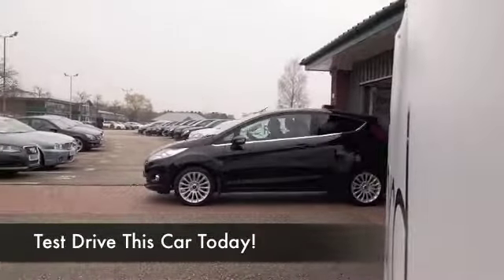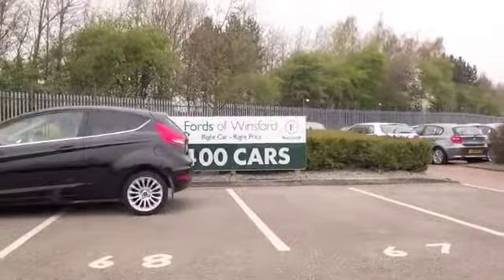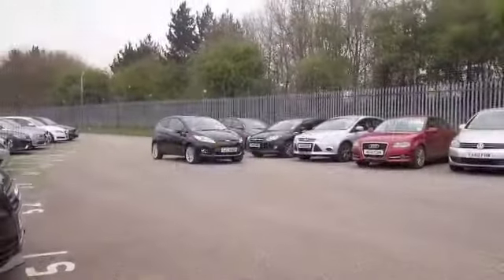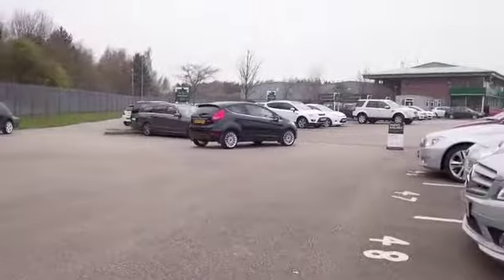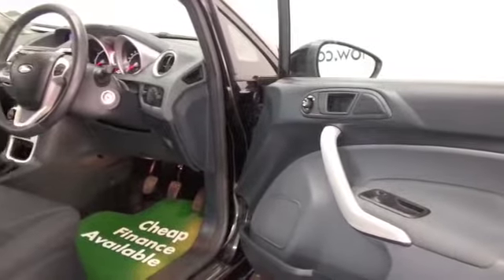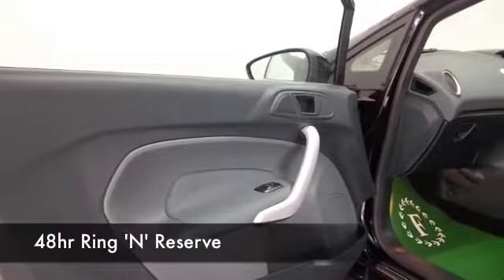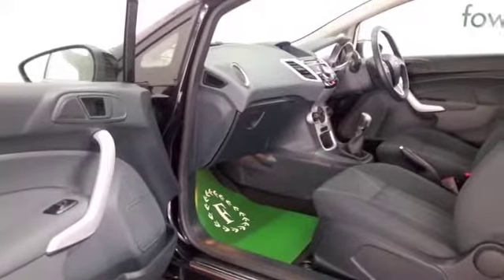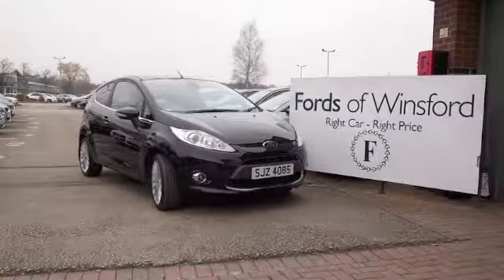FORD FIESTA HATCHBACK (2011) 1.4 TITANIUM 3DR - SJZ4085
DETAILS:
First registered: 28/03/2011
Current mileage: 25630
Registration: SJZ4085
Colour: BLACK

FEATURES:
front electric windows, remote central locking, cloth interior, all round airbags, climate control, pas, abs, alloy wheels, metallic paint, cd, traction control, parcel shelf present, hand book present, cruise control, bluetoot

This used car is for sale at Fords of Winsford Car Supermarket in Cheshire, UK